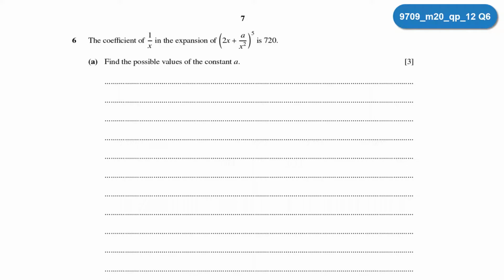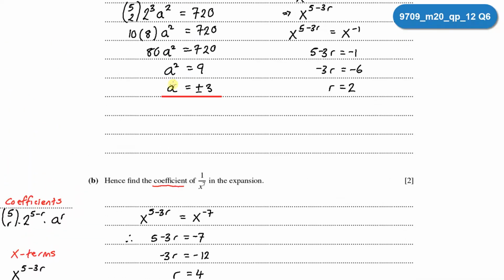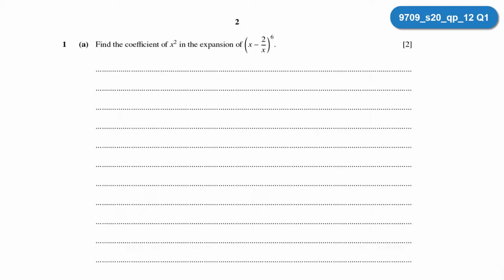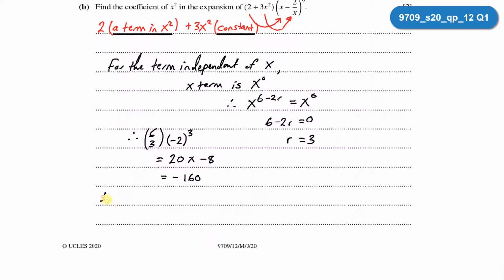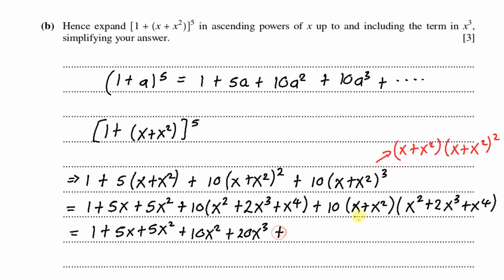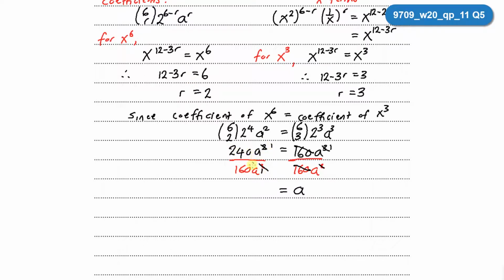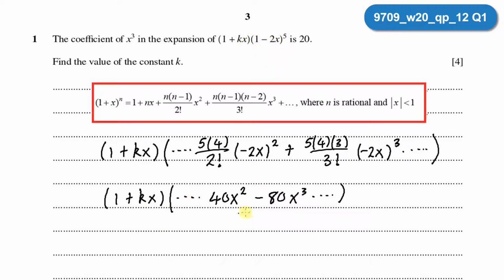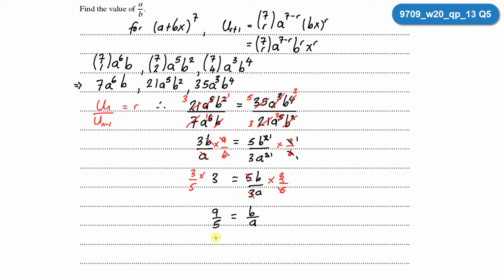Binomial Expansion Questions from CIE A Level Maths 2020 Papers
00:00​ Intro
00:10​ Question 1 - 9709_m20_qp_12 Q6
08:20 Question 2 - 9709_s20_qp_11 Q2
14:19​ Question 3 - 9709_s20_qp_12 Q1
22:30 Question 4 - 9709_s20_qp_13 Q4
29:36​ Question 5 - 9709_w20_qp_11 Q5
39:24​ Question 6 - 9709_w20_qp_12 Q1
43:48​ Question 7 - 9709_w20_qp_12 Q1